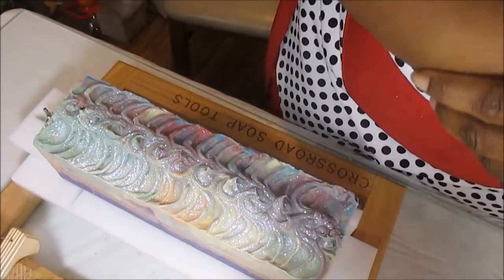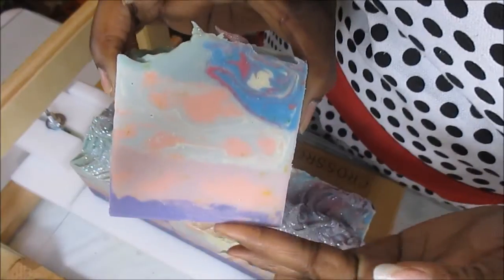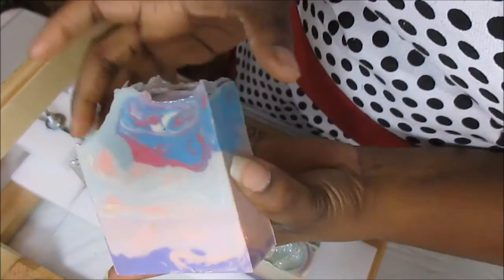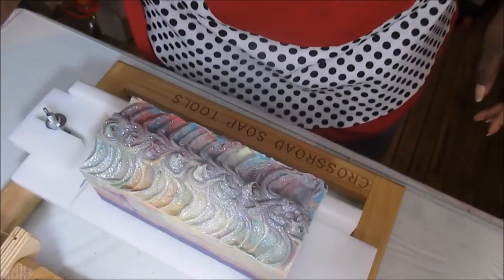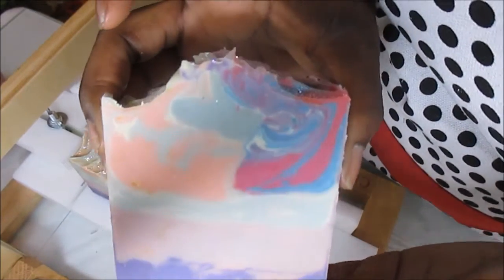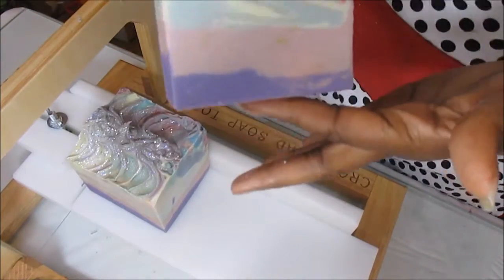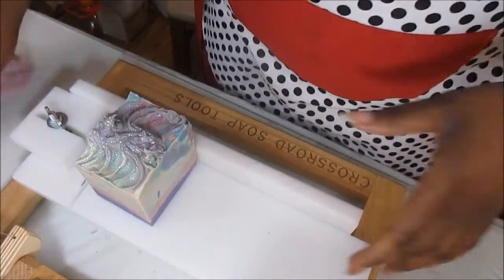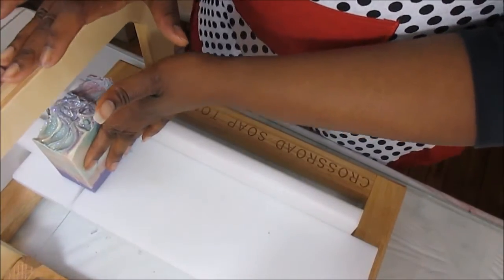Cutting Break Of Dawn Handmade Soap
If you want a soap cutter like the one seen in this video you can buy
They are so awesome, they are offering a discount on this awesome cutter when you enter WELOVEKENNY code at checkout! By the way, be sure to tell Jessica and Tanner I sent you and I said hello!